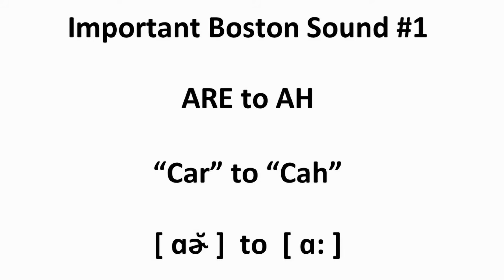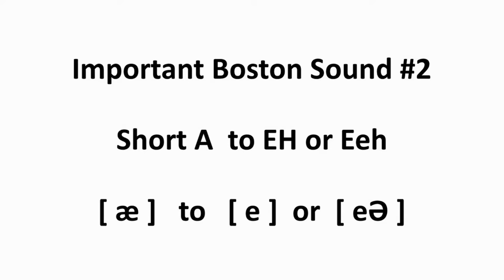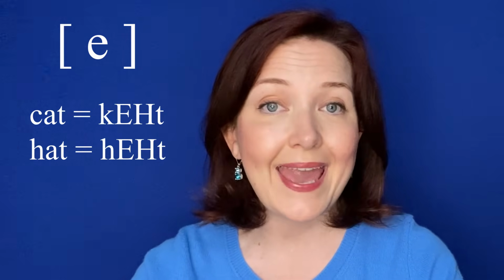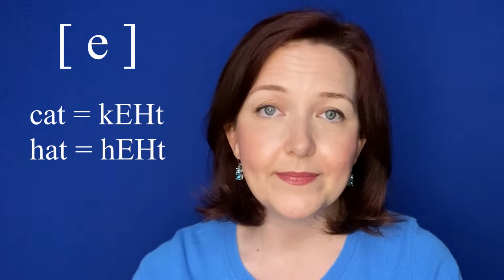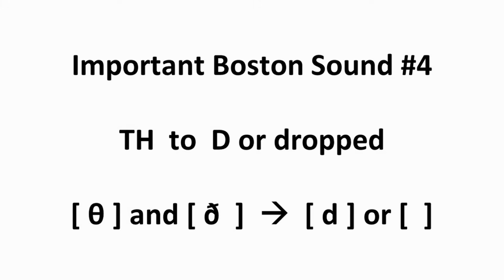Accent Quickie - Boston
This video covers 4 of the top characteristics that make an Boston dialect distinguishable and teaches you how to reproduce them. If you found this video helpful, consider donating

For other Boston dialect characteristics, or to see what other coachings and resources are available, please visit me